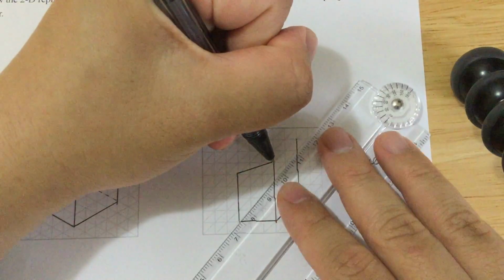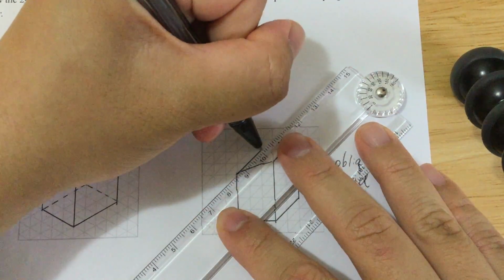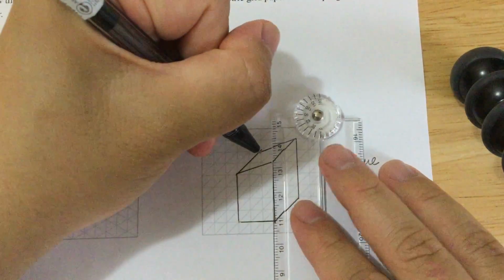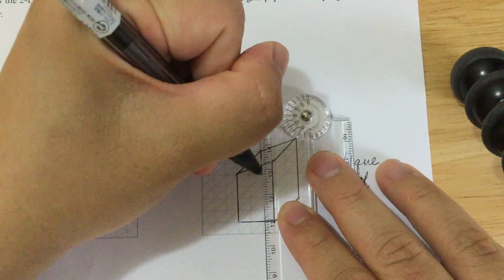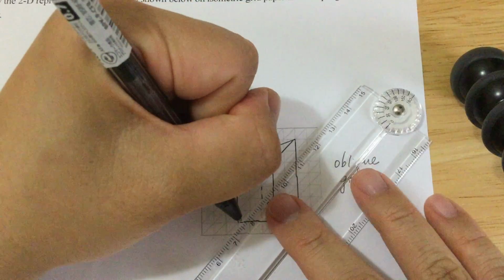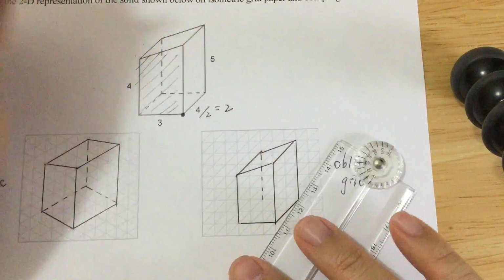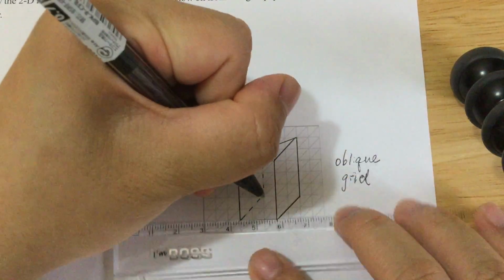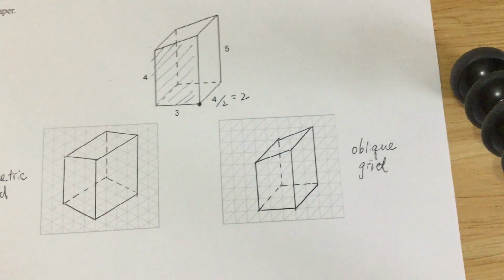Form 1 Mathematics - Drawing problems on 3-dimensional figures